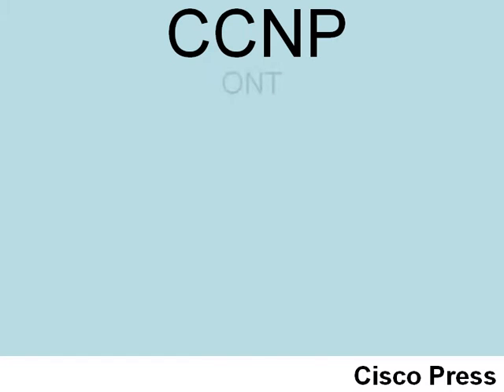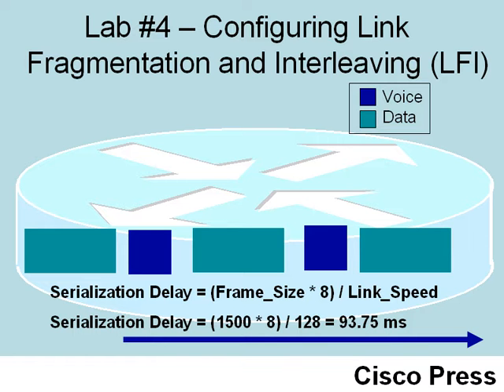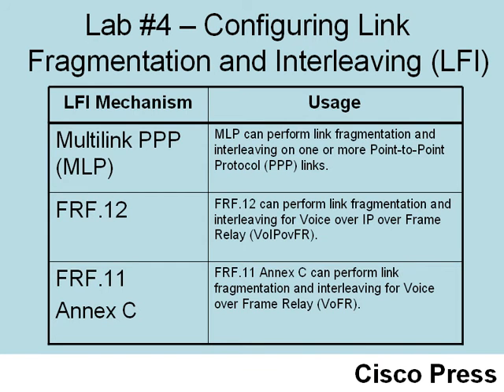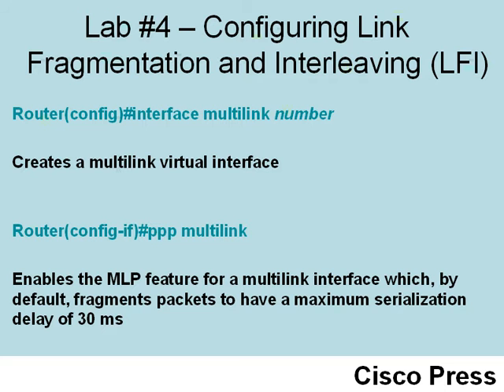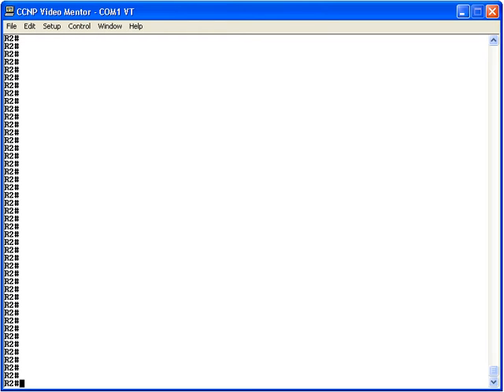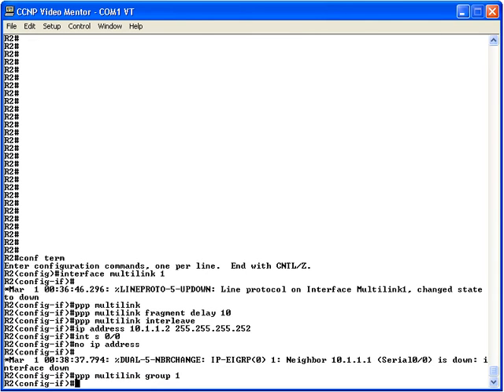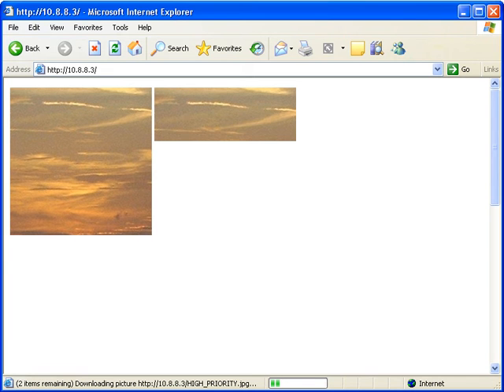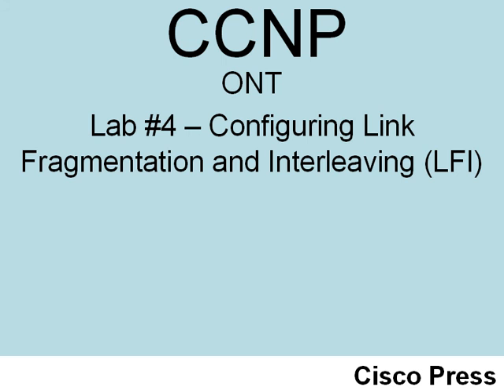CCNP - ont 4